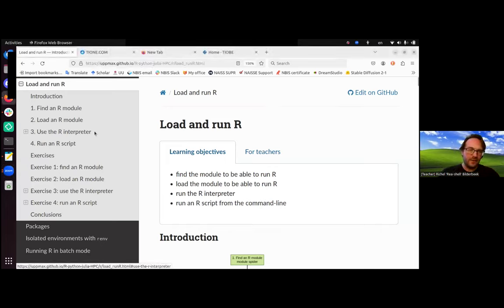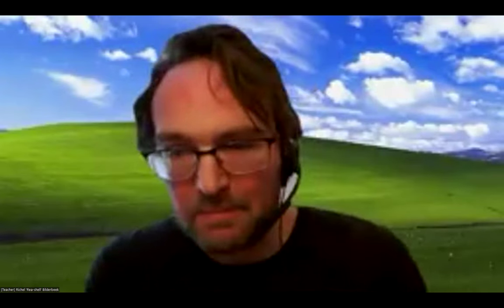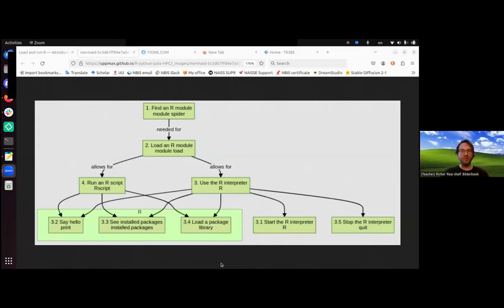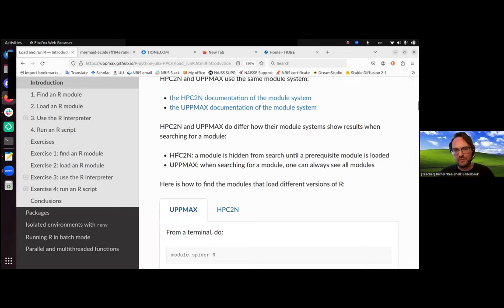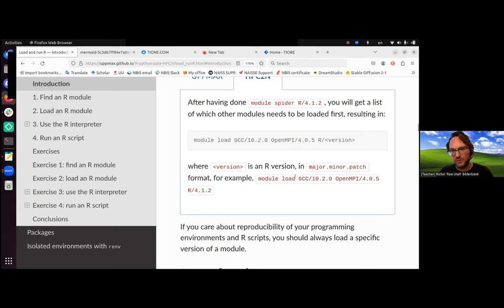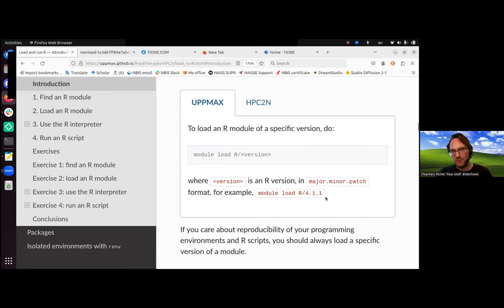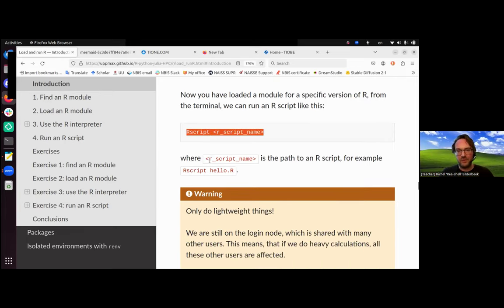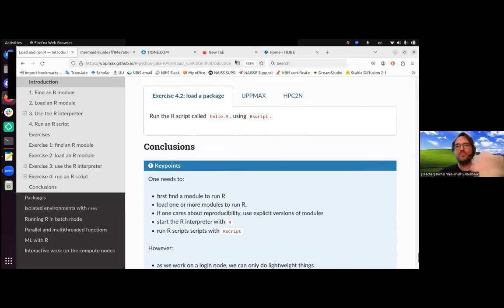Lecture 1: Loading and running R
This first presentation for the third day, in the course "Introduction to running R, Python, and Julia in HPC", looks at how to load the R module and run R in HPC (focus on UPPMAX and HPC2N).

Instructor and presenter: Richel Bilderbeek, UPPMAX, Uppsala University, Uppsala, Sweden.

The course was given under NAISS (National Academic Infrastructure for Super­computing in Sweden)